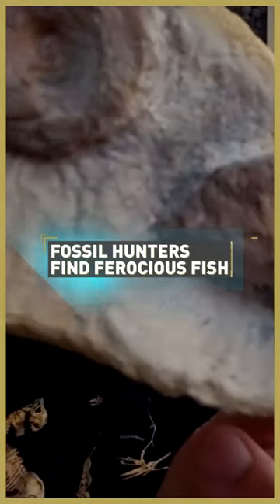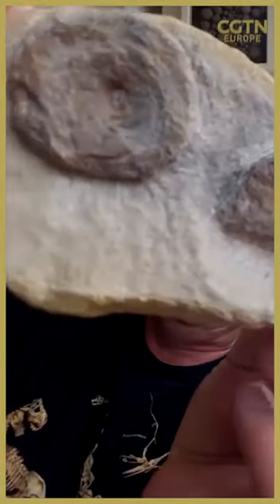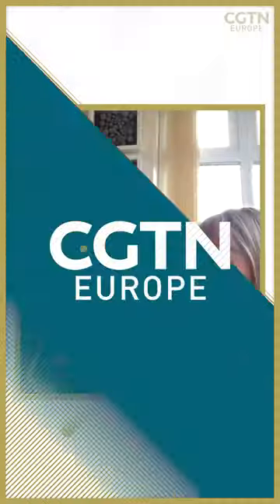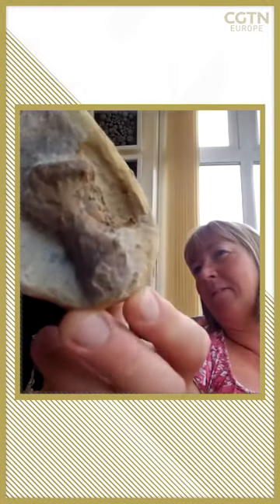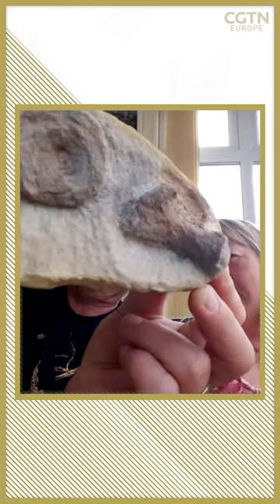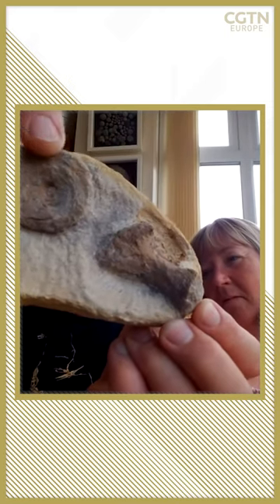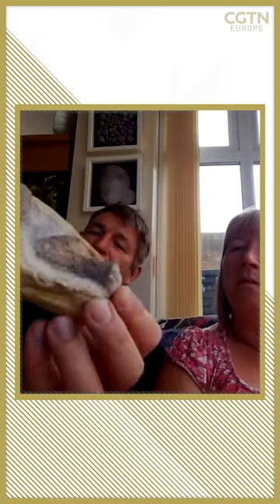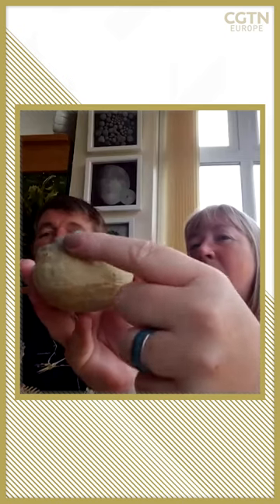Fossil hunters and ferocious fish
Meet the famous fossil-hunting couple Neville and Sally Hollingworth from Swindon who uncovered a haul of prehistoric marine life behind a cow shed in rural England. 🦴 🐬

The couple was recently featured on a BBC David Attenborough documentary about the extraordinary find and shared their fossil-finding haul with CGTN. 🦕